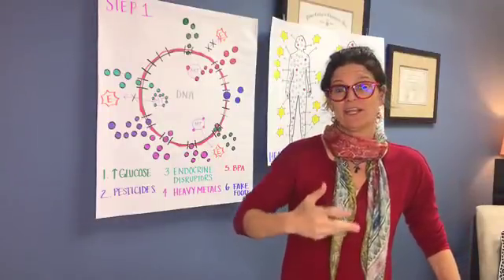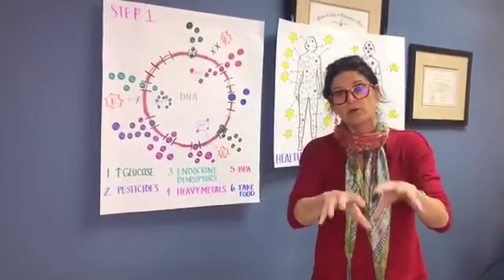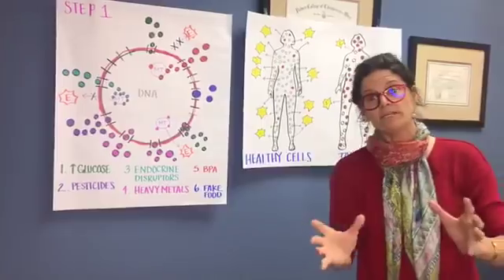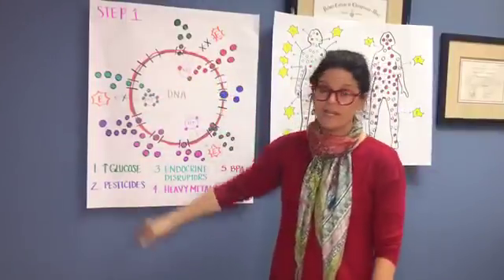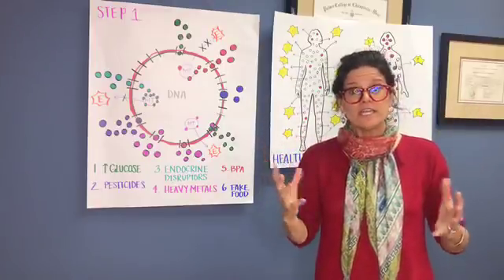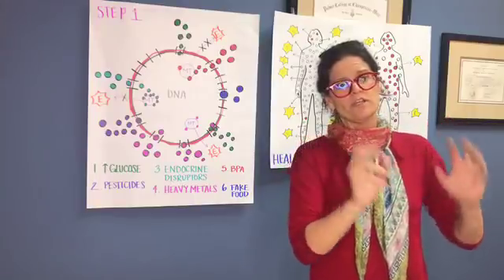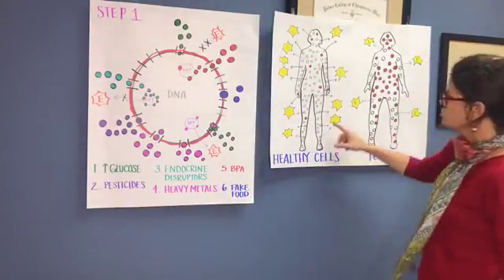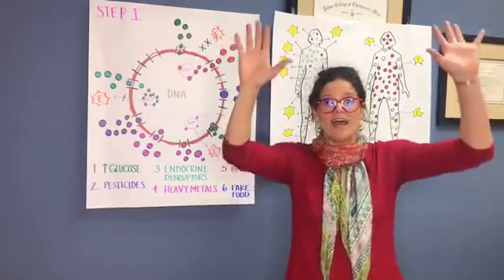THE METABOLIC RESET E3 - 5 Steps to Speeding Up Your Metabolism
What is fat?  1:13
What to do to release weight   2:01
Cellular health and weight loss  2:14
Steps in repairing your cells  3:06
3 ways to repair the outer membrane of the cells  3:27